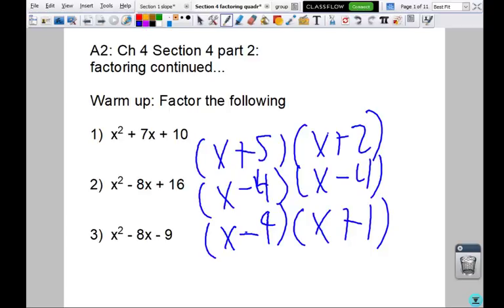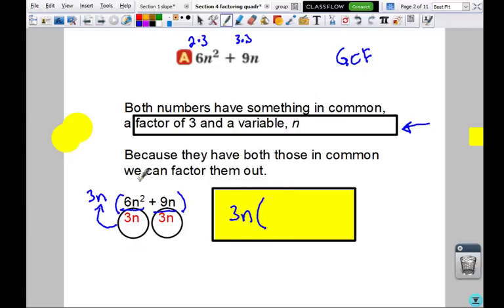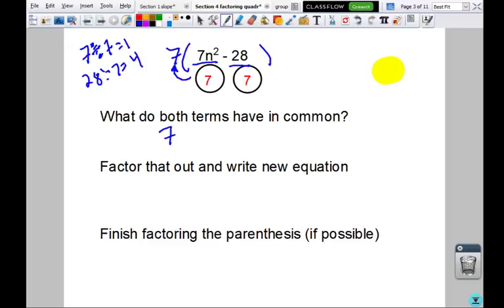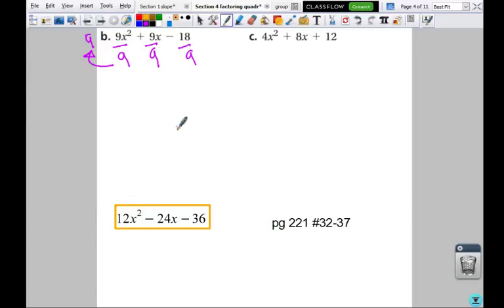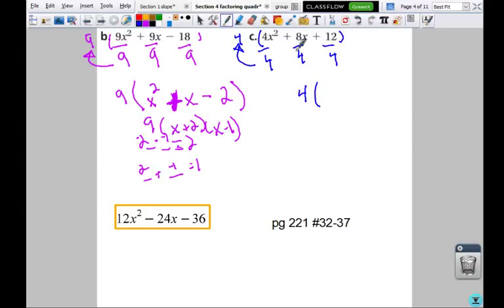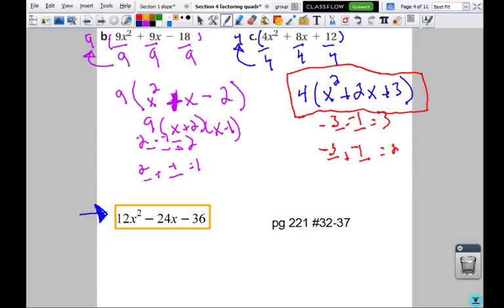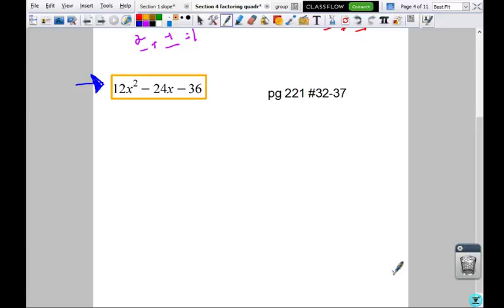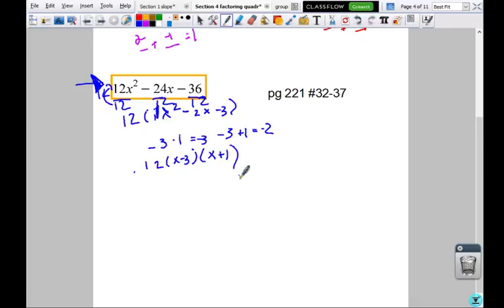Algebra 2 Chapter 4 Section 4 part 2